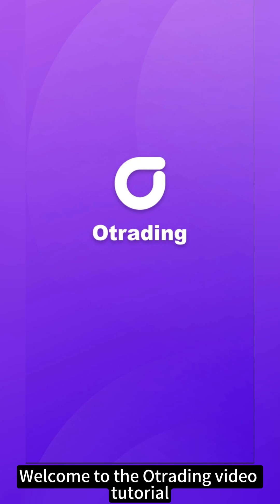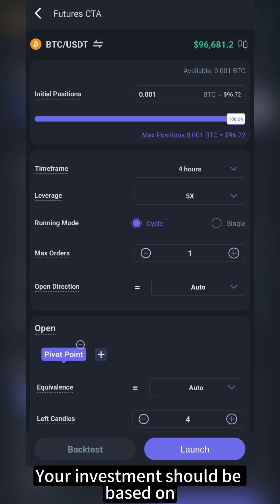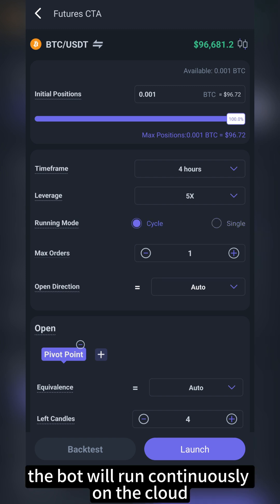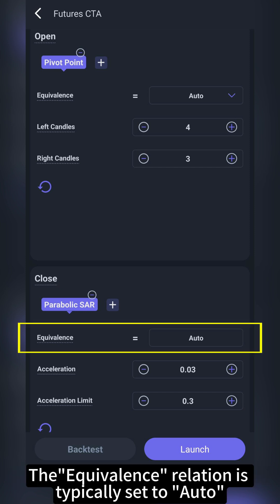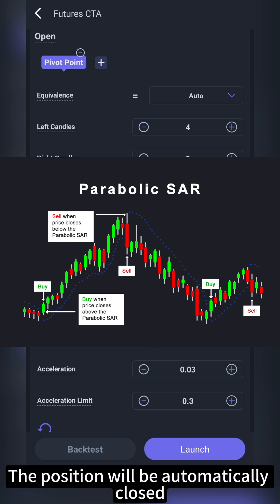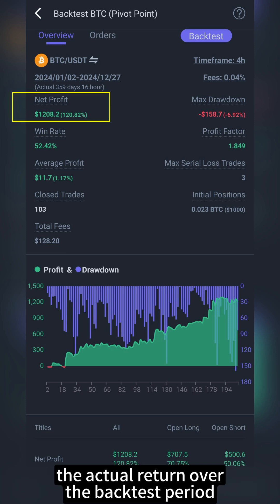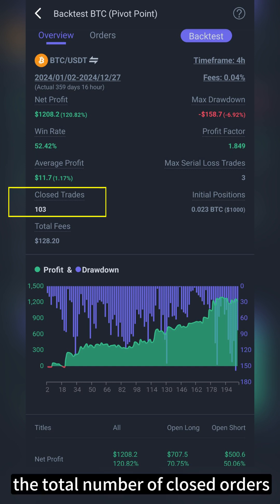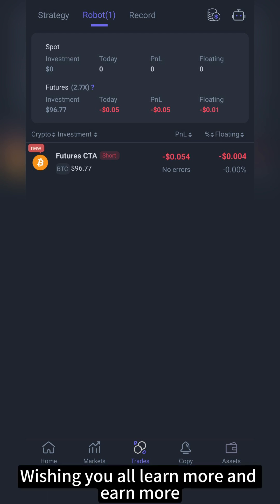How to Setup Futures CTA Bot?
The CTA is a powerful trading assistant that integrates well-known trading algorithms, is fully open to traders, and can customize strategies and performance backtesting. Traders can either copy tradings or set their own parameters and indicator combinations to capture target market trends.

First, open the Otrading app and go to the "Trades" page. Select the "Futures CTA".

Next, choose the asset you want to trade. For beginners, it is recommended selecting assets with higher trading volumes, such as BTC, ETH, XRP, DOGE, SHIB, PEPE, SOL, and so on. Today, I will use BTC as an example.

Your investment should be based on your personal financial situation. To minimize risk, it is recommended setting each bot’s position to $20 and using more than 20 bot combinations. Be sure that the total margin used by all your futures CTA bots doesn’t exceed half of your available margin.

To avoid frequent trades, it is suggested selecting a 2-hour or 4-hour “Timeframe”. However, you should adjust the timeframe based on market conditions.

“Leverage” refers to the ratio of bot positions to the actual margin invested. We recommend setting leverage to 5. Note that while the CTA bots usually set stop-losses to prevent liquidation, excessive leverage can result in early margin depletion.

If you want the bot to execute only one trade, select "Single." Otherwise, by default, the bot will run continuously on the cloud.

“Max Orders” refers to the maximum number of orders the bot is allowed to execute. You can adjust this number based on open factors and backtest data. The default setting is 1.

The default setting for opening direction is "Auto," meaning the bot will use the open indicators to automatically calculate and decide whether to go long or short.

Click the "+" button to add an open indicator. For this tutorial, I will use the "Pivot Point" indicator.

It is a pattern-matching indicator that captures reversal signals in real-time. When the left and right candles match the specified number, it triggers a signal when the last candle closes. Compared to moving average-based indicators, it is more real-time.

Here’s a detailed explanation of the parameters.
The “Equivalence” relation is typically set to "Auto," meaning the algorithm will determine the direction. If you select "Long," the bot will only accept long signals, and if you select "Short," it will only accept short signals.
Setting the “Left Candles” to 4 means there will be 4 candles including the middle and left candles, while setting the “Right Candles” to 3 means there must be 3 candles on the right.
If the middle candle is the lowest one, a long signal will be triggered when the last candle closes, and if it’s the highest point, a short signal will be triggered.
For this tutorial, we use the "Parabolic SAR" as the close indicator. This is a very useful real-time stop-loss tool that can intelligently adjust the best stop-loss price regardless of whether the position is long or short. The position will be automatically closed when the market price breaks through or falls below this price.
The “Acceleration” and the “Acceleration Limit” determine the width of the stop-loss channel. Smaller values result in a wider stop-loss channel, and larger values result in a narrower channel. If you want to leave more room for profit during large market fluctuations, avoid frequent closures or premature stop loss, you can choose a relatively smaller value to follow the strong trend. If you focus more on risk control, choose a larger value to tighten the stop-loss channel and close quickly.
Once you’ve set up everything, you can click the “Backtest” function at the bottom left to evaluate the performance of your strategy combination and parameters using historical data. Here are some key backtest metrics.
“Net Profit”, the actual return over the backtest period, for example, the past 359 days and 16 hours, minus trading fees. The return rate is shown in parentheses.
“Max Drawdown”,the maximum loss the strategy could experience during the backtest period, including realized losses and floating losses. Generally, the net profit to maximum drawdown ratio should be at least 3:1.
“Win Rate”,the ratio of profitable closed orders to total closed orders, typically over 40%.
“Average Profit”, the average profit per order. The larger this number, the better. It is recommended to be no less than 0.5%. An average profit above 0.5% usually covers slippage costs.

“Closed Trades”, the total number of closed orders during the backtest period. Aiming for 1 closed order per day, or 1 every two days, can help reduce transaction fees and slippage costs.

“Max Serial Loss Trades”, the number of consecutive losing orders. The smaller this number, the better, ideally no more than 7. This metric will reset once a profitable order appears. Continuous losses can lead to significant psychological pressure, making it essential to keep this number low.